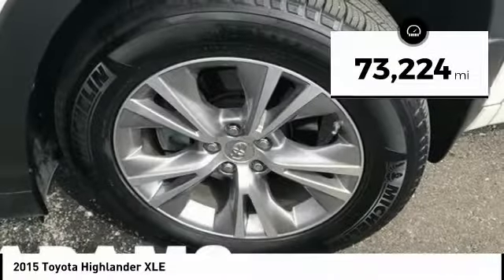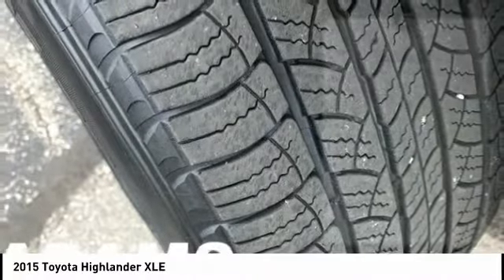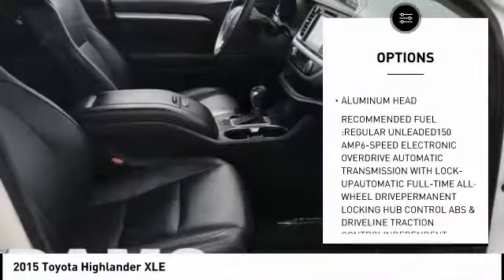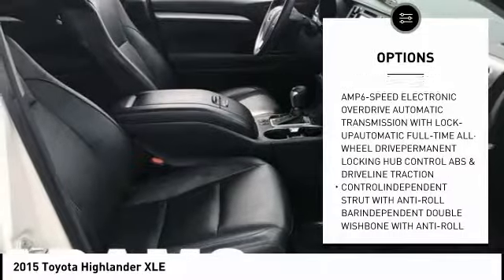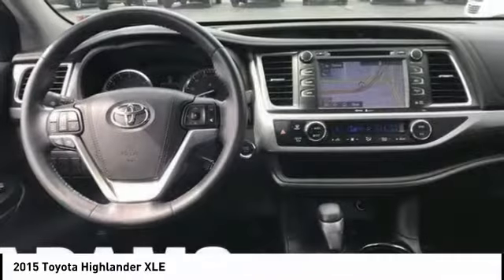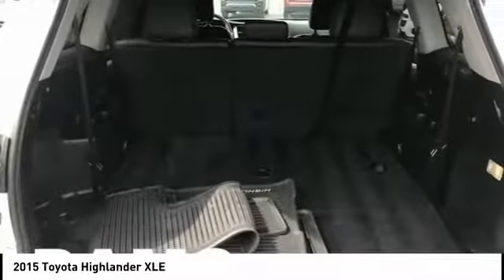2015 Toyota Highlander Lee's Summit MO T182288A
2015 Toyota Highlander XLE

Adams Toyota
501 NE Colbern Road

Win a deal on this 2015 Toyota Highlander XLE before someone else takes it home. Comfortable yet easy-moving, its low maintenance Automatic transmission and its durable Regular Unleaded V-6 3.5 L/211 engine have lots of pep for a value price. It's loaded with the following options: Window Grid Diversity Antenna, Wheels: 18 Split 5-Spoke Machined-Face Alloy, Wheels w/Machined Accents, Variable Intermittent Wipers w/Heated Wiper Park, Valet Function, Trunk/Hatch Auto-Latch, Trip Computer, Transmission: Electronic 6-Speed Automatic w/OD -inc: ECT-i, sequential shift mode and snow mode, Transmission w/Oil Cooler, and Towing w/Harness. You've done your research, so stop by Adams Toyota at 501 E Colbern, Kansas City, MO 64086 this weekend to take a test drive of this great vehicle!